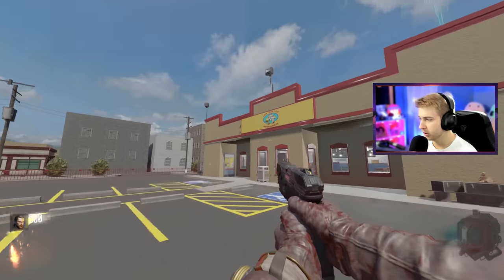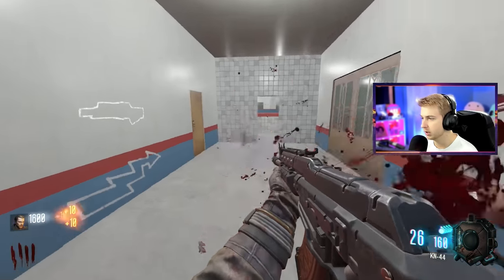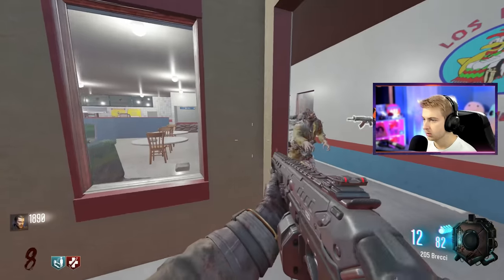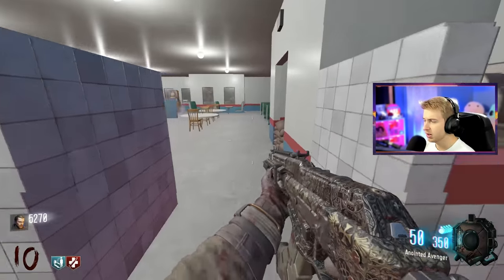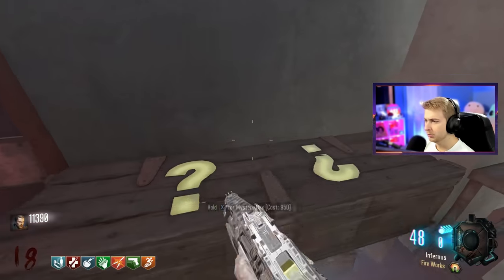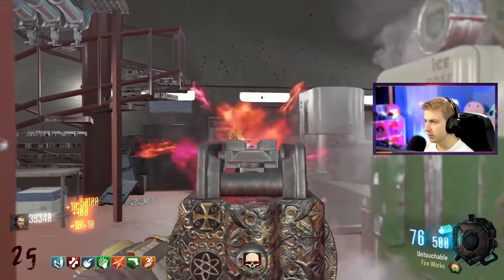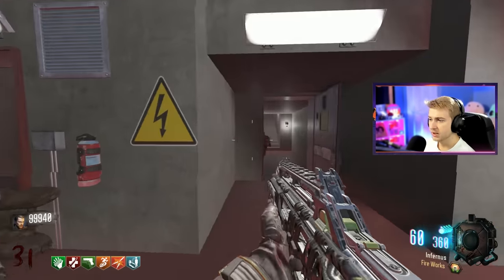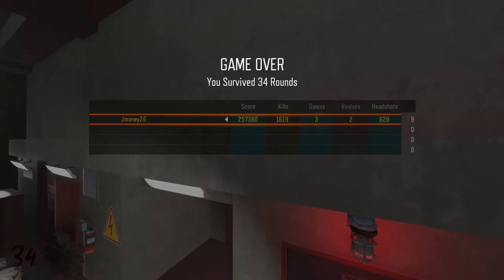The Best Breaking Bad Zombies Map.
We play the Los Pollos Hermanos Bo3 Zombies custom map from Breaking Bad and solve its easter eggs.

✅LINKS✅
👕MERCH 👕

Main Monitor
2nd Monitor
Monitor Stand